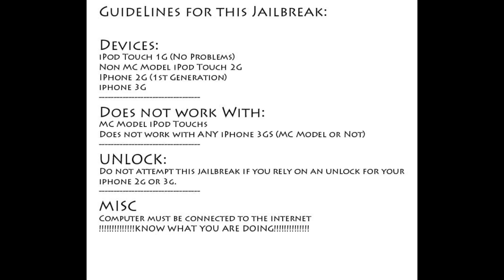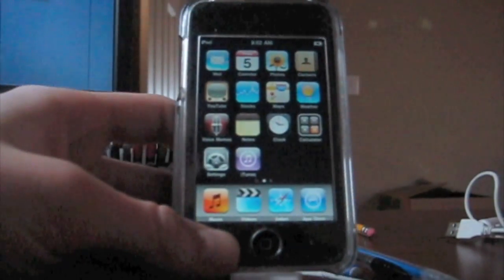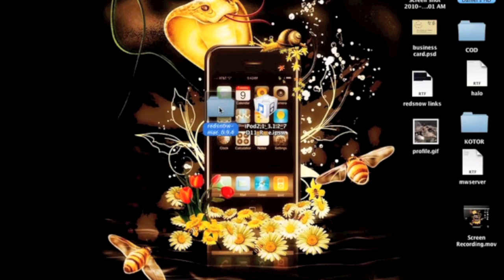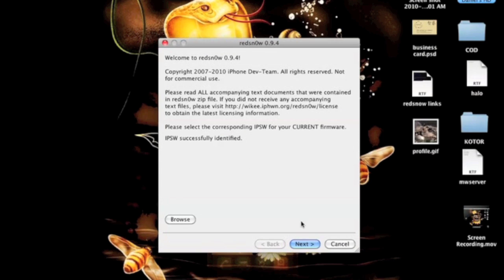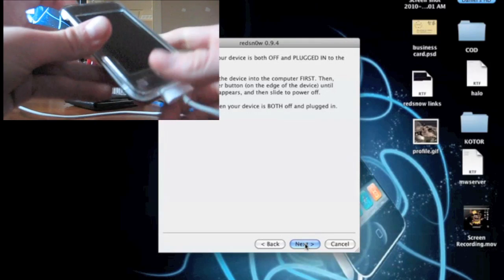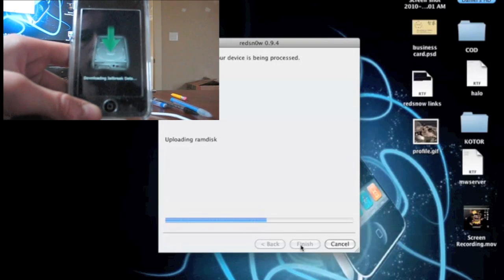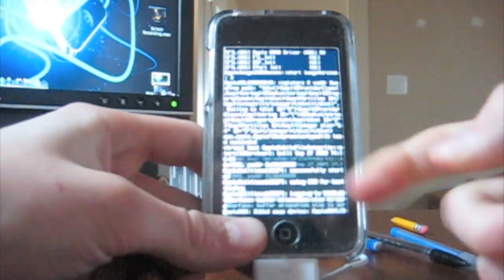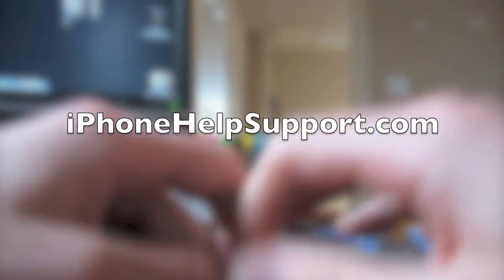Jailbreak iPhone/iPod Touch OS 3.1.3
In this Tutorial, I will show you how to jailbreak with redsn0w for the iPhone OS 3.1.3. Please be aware that you need to have updated to the 3.1.3 iPhone OS via iTunes before starting the Jailbreak.

Please remember that this Jailbreak does not support any MC model iPod Touches and does not support the iPhone 3GS (MC Model and Not).

Please do not attempt this Jailbreak if you reply on a carrier unlock for your iPhone 2G or 3G because there are no unlocks for the 3.1.3
Redsn0w 0.9.2 to jailbreak iPhone 2G (1st Generation), 3G & iPod Touch 1st Generation
Windows:
Redsn0w 0.9.4 to jailbreak iPod Touch 2nd Gen (NON MC)
Windows: